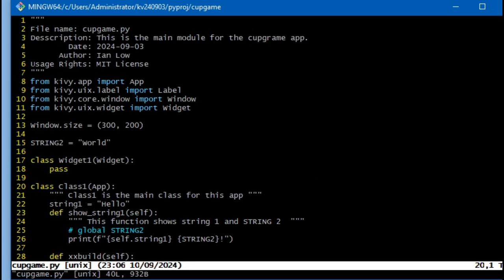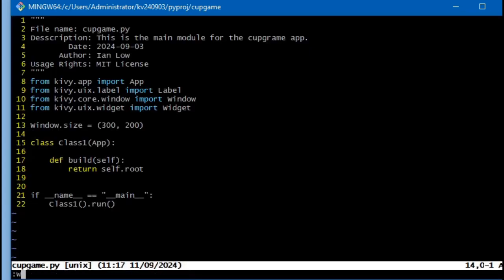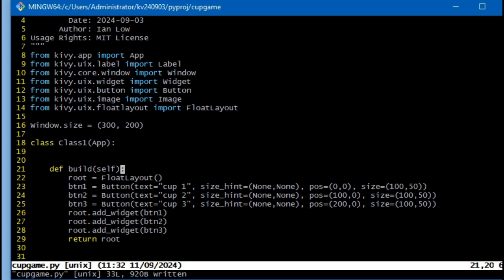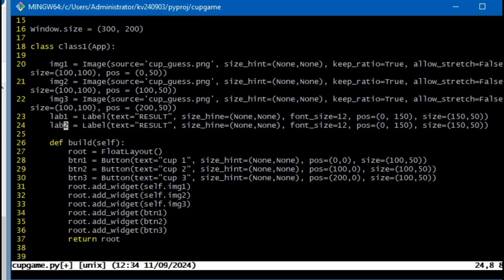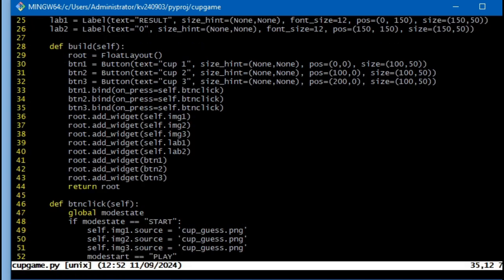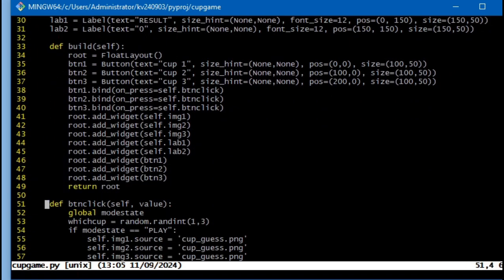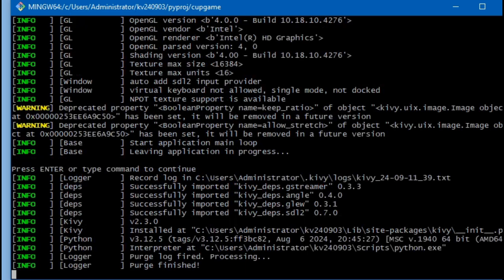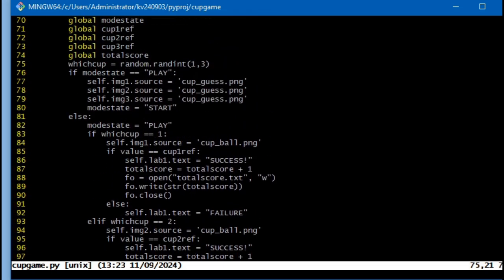Python #3 Kivy cup game continued 240911